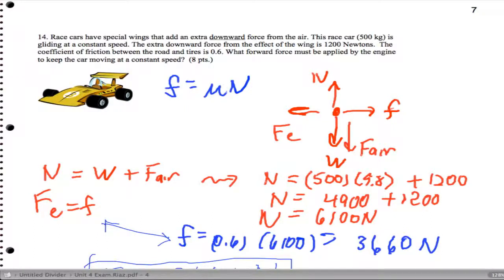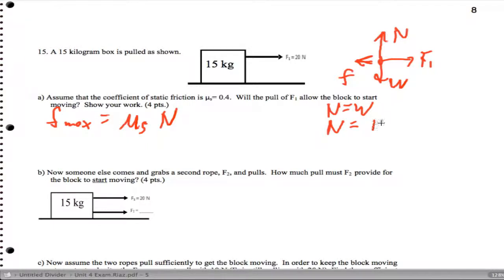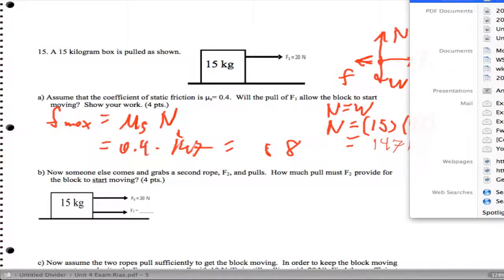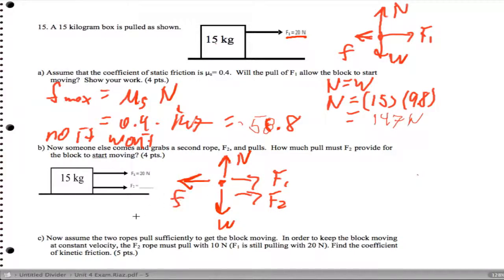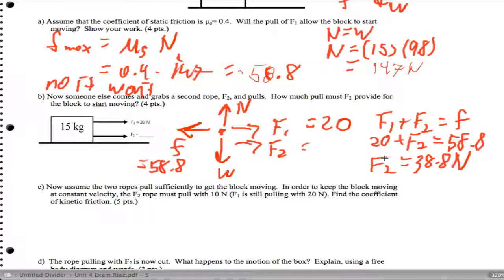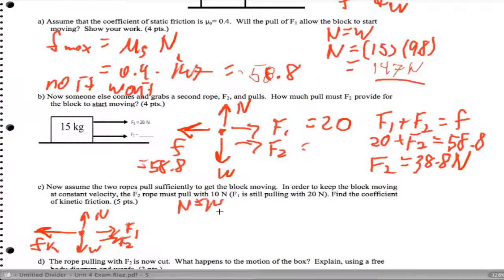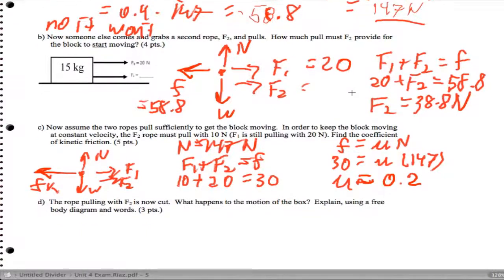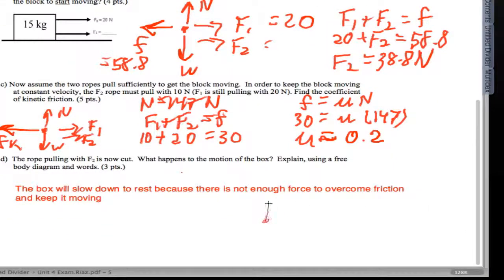Balanced Forces Exam - page 5